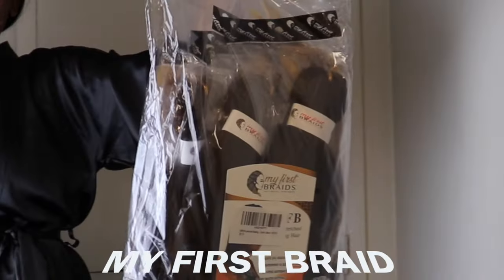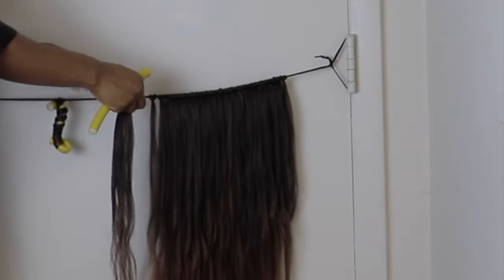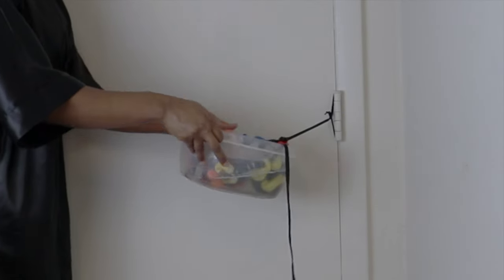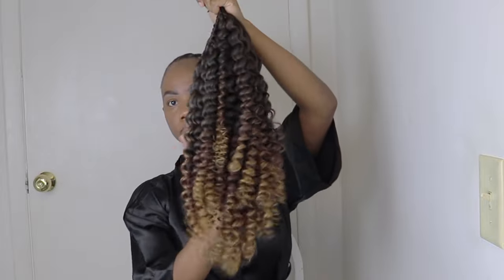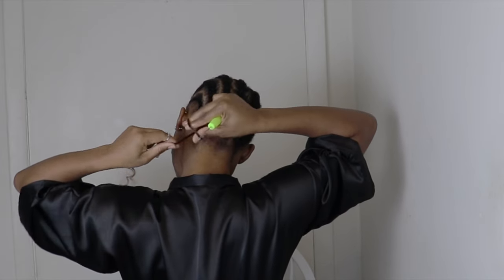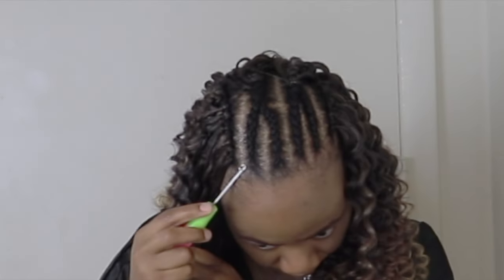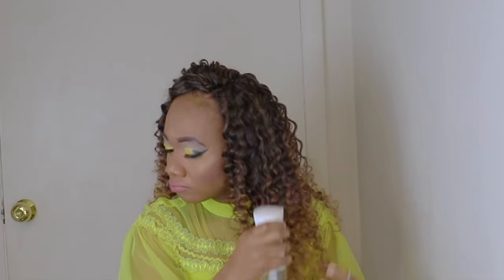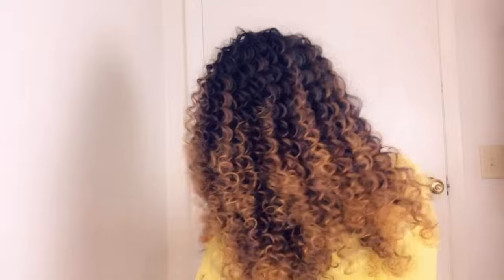DIY How To Make Crochet Hair Using This Simple Method || With Braiding Hair Extension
In this video I used Amazon My First Pre-stretched Braiding hair and create some curly crochetbraid. All you need to create this hairstyle is a pack of braiding hair extension.
Link to hair in video~~

Makeup Products
Highlighter Palette~~~
Gorgeous Me Eye Shadow Tray~~~
Alicrown Lashes~~
BS_Mall Makeup brush Set~~~
5 Set Beauty Blender~~~

Spray Bottle~~~